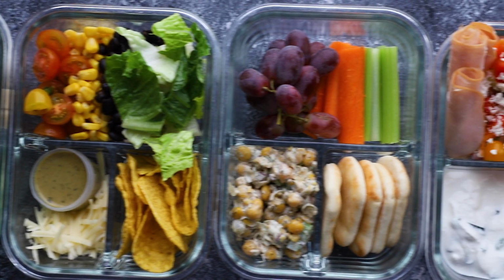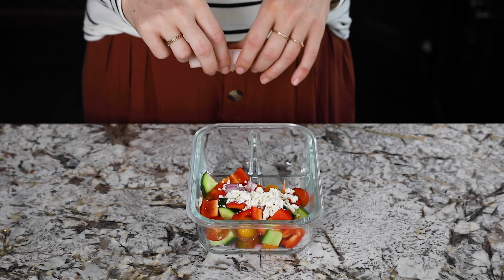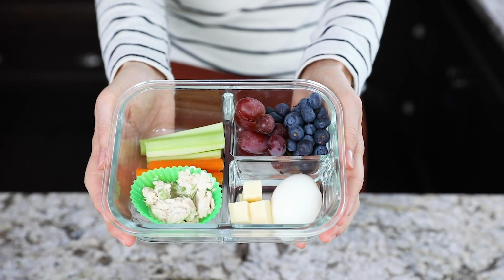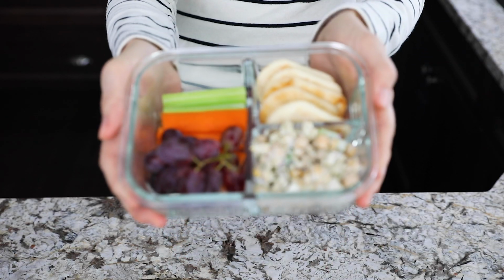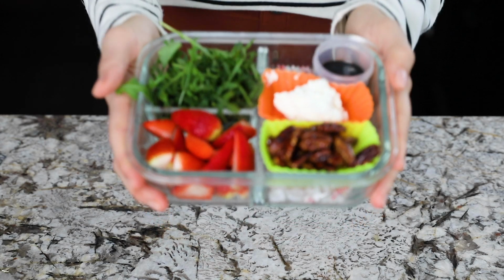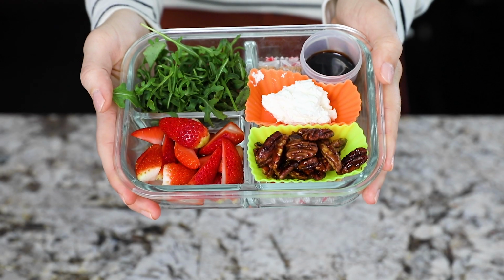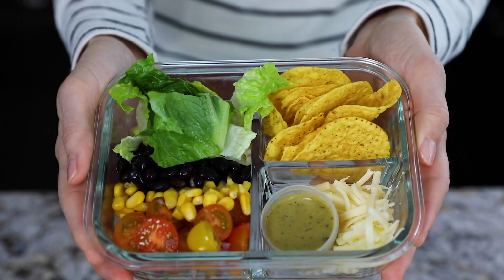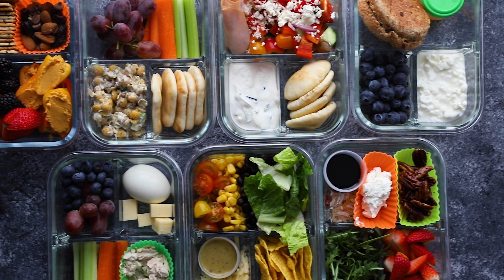7 (Almost) NO COOK Bento Box Ideas | Vegan Options * Low Carb Options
Get your meal prep done quickly with these (almost) No Cook Bento Lunch Box recipes! Easy to prep, keeps well for up to 4 days, and makes you feel like a kid again  ✌️

LINKS:
00:30- Reasons why Bento boxes are great
00:49- What you need
01:15- No Cook Greek Pita Bento Box
01:50- English Muffin Breakfast Box
02:23- Tuna Protein Box
03:33- Chickpea Salad Bento Box (Vegan)
04:31- Spring Strawberry Bento Lunch Boxes
05:46- No Cook Taco Salad Bento Box Recipe
06:50- No Cook Vegan Bento Snack Box recipe
07:52- How long the bento boxes last

RECIPES:
(Each recipe serves 4; divide between 4 bento boxes)

01:15- No Cook Greek Pita Bento Box:  12 slices deli chicken, 1 cup tzatziki, 12 mini pitas or 1 full sized cut into wedges
GREEK SALAD- 1 cup cherry tomatoes, 2 cups cucumber diced seeds scooped out,
1/2 bell pepper chopped, 1/4 cup red onion diced, 2 tablespoons feta cheese crumbled, olives

01:50- English Muffin Breakfast Box: 4 english muffins, 2 cups cottage cheese, 2 cups fresh berries,
4 tablespoons honey

02:23- Tuna Protein Box: 4 whole eggs, 4 carrots peeled & chopped,2-3 ribs celery chopped,
1 cup grapes, 1 cup blueberries, 8 oz cheese cubed
TUNA SALAD- 5 oz can of tuna drained, 2 tablespoons mayonnaise,
2 tablespoons celery finely chopped, salt & pepper to taste

03:33- Chickpea Salad Bento Box (Vegan): 2 cups grapes, 4 carrots, 4 celery sticks,
4 flatbreads naan, crackers or rice cakes all work
CHICKPEA SALAD- 19 oz can of chickpeas, 1/4 cup mayonnaise or vegan mayonnaise,
1 teaspoon dried dill, 1/4 teaspoon salt, 1/4 teaspoon pepper, 2 ribs celery finely chopped,
1/4 cup red onion finely chopped

04:31- Spring Strawberry Bento Lunch Boxes: 3 cups strawberries sliced, 4 cups arugula,
4 tablespoons balsamic reduction, 4 tablespoons goat cheese or cream cheese,
12 flatbread crackers broken in half
MAPLE CINNAMON PECANS- 3/4 cup pecans, 1 tablespoon maple syrup,
1/4 teaspoon ground cinnamon

05:46- No Cook Taco Salad Bento Box Recipe: 1 cup black beans, 1 cup corn kernels,
3 cups romaine lettuce , 1/2 cup shredded cheese, 1/2 cup dressing of choice cilantro lime dressing,
tortilla chips
PICO DE GALLO- 4 roma tomatoes chopped, 1 jalapeno pepper seeds removed and finely chopped,
2 tablespoons red onion finely chopped, 1/8 teaspoon salt, 1 teaspoon lime juice

06:50- No Cook Vegan Bento Snack Box recipe: 12 mini bell peppers , 1/2 cup hummus,
1/2 pint blackberries, 2 cups strawberries , 2 cups black bean tortilla chips
TRAIL MIX- 1/4 cup almonds, 1/4 cup vegan chocolate chunks, 2 tablespoons sunflower seeds
2 tablespoons pumpkin seeds

EQUIPMENT:
PrepNaturals 2 and 3 Compartment Bento Glass Storage Containers- get them on Amazon!

2 compartment
3 compartment

Grab the ULTIMATE MEAL PREP BUNDLE (over 100 meal prep recipes)

FREE MEAL PREP QUICK START GUIDE